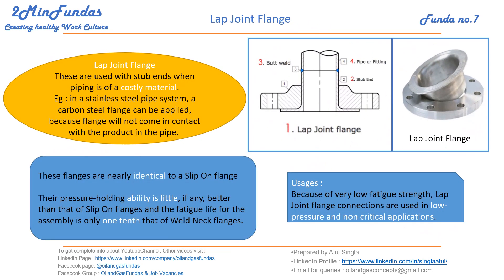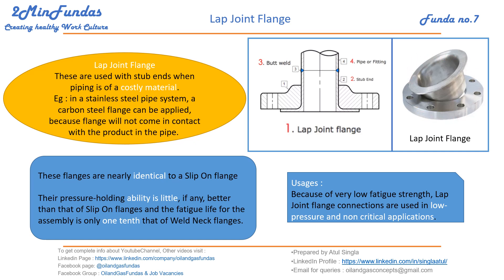2MinFundas-07 : Lap Joint Flange!! Piping Engineering!!